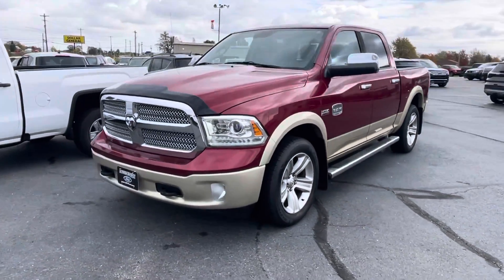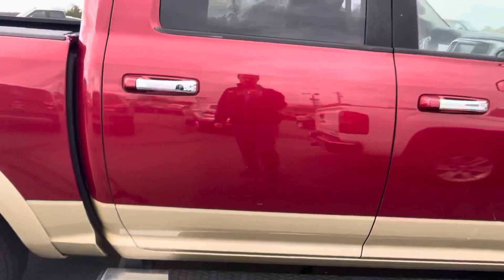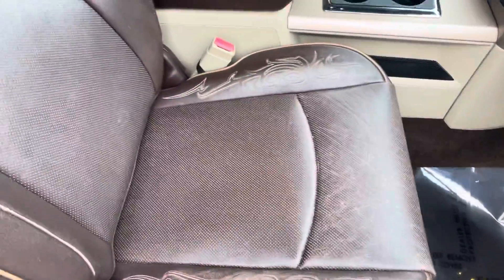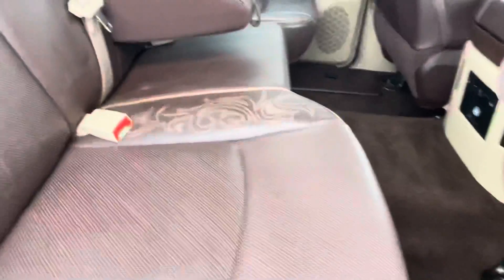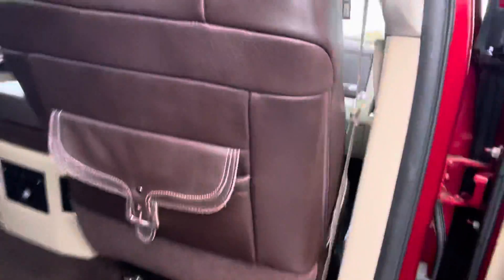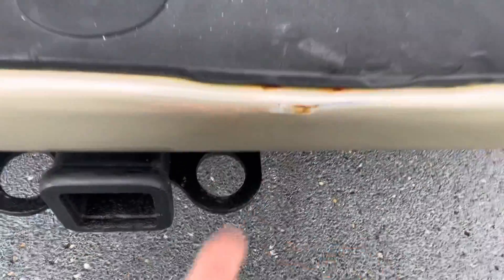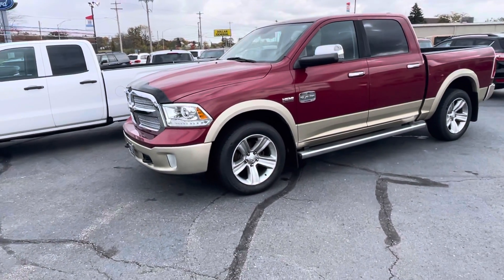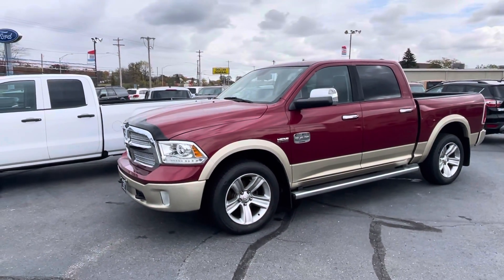2013 RAM 1500 Laramie Longhorn